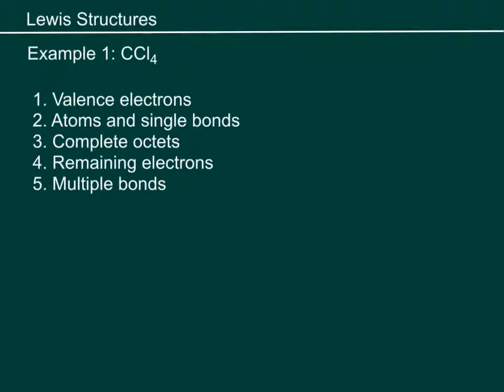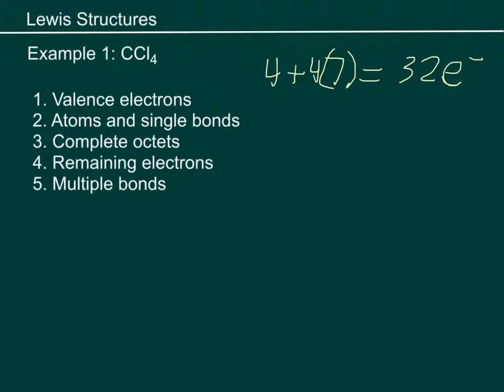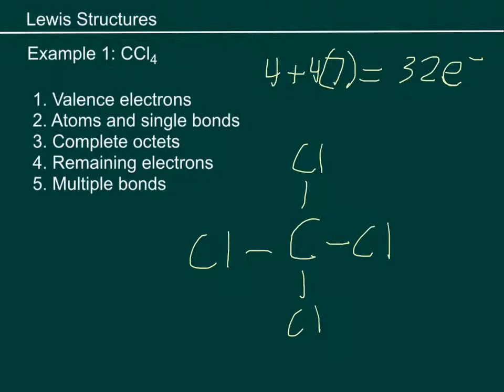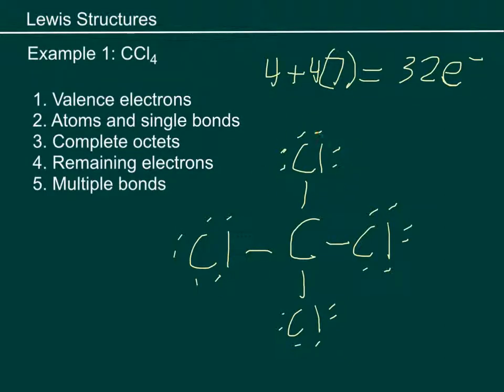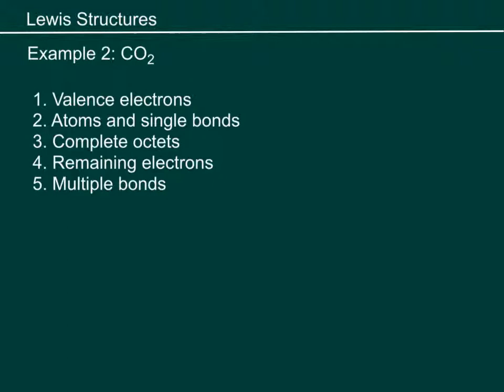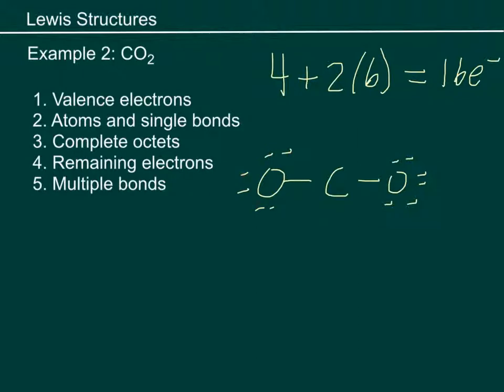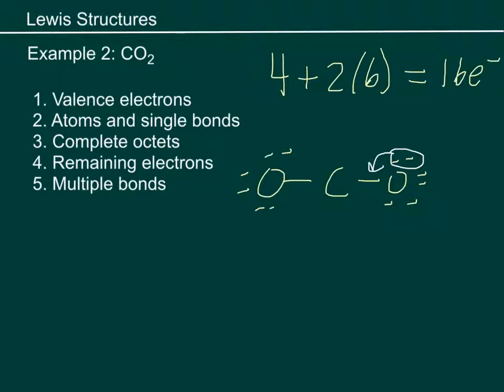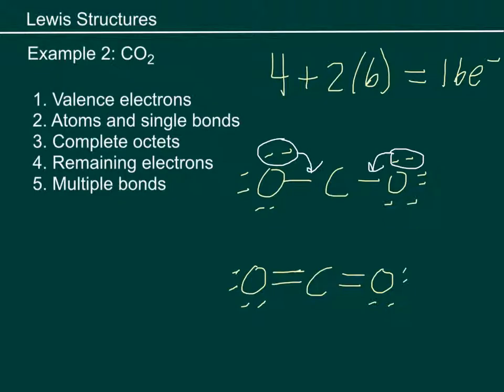Basic Lewis Structures CCl4 and CO2